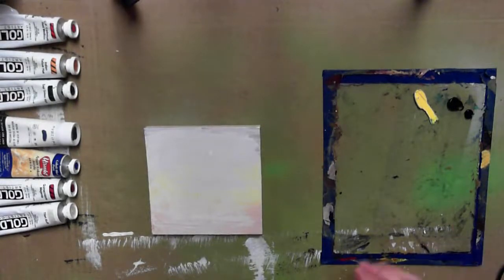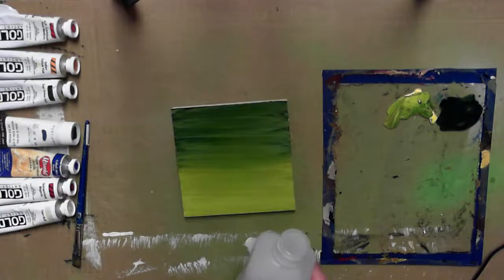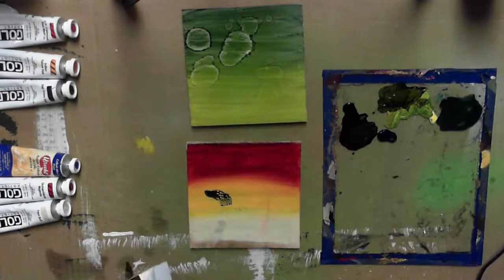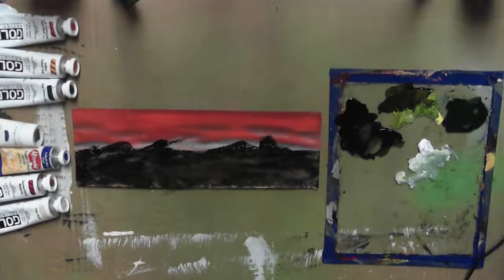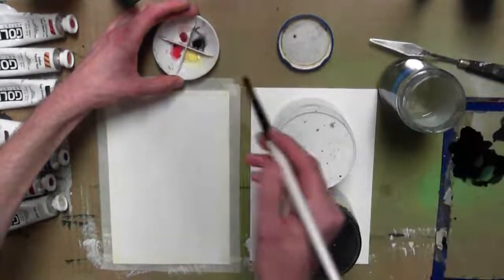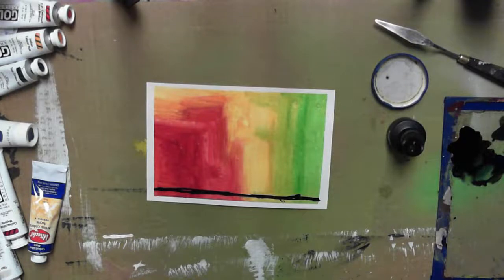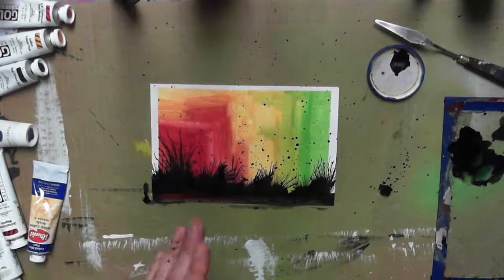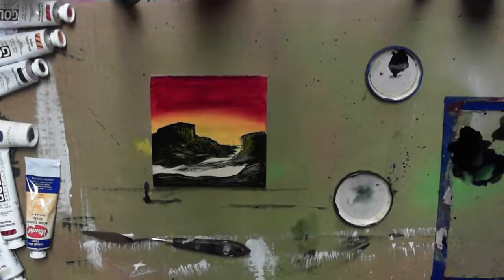LIVE Workshop/Demo at RFB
Streaming live from  Red Fish Bowl Studios and demoing a series of painting techniques. Followed by a quick tour of the gallery at the end.